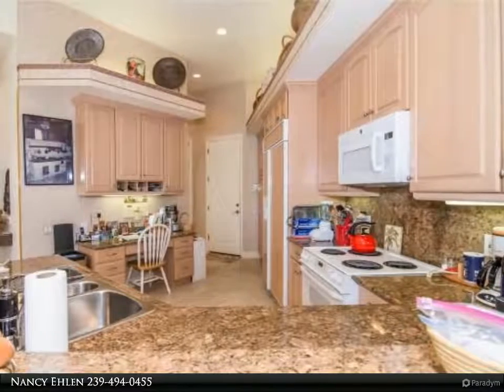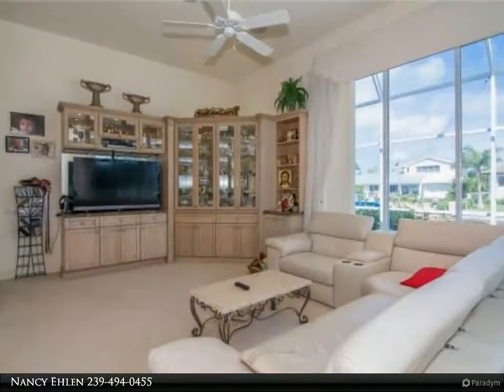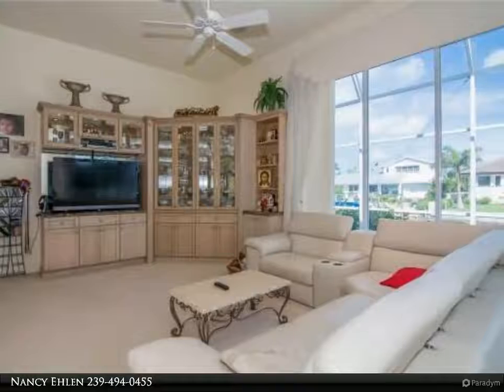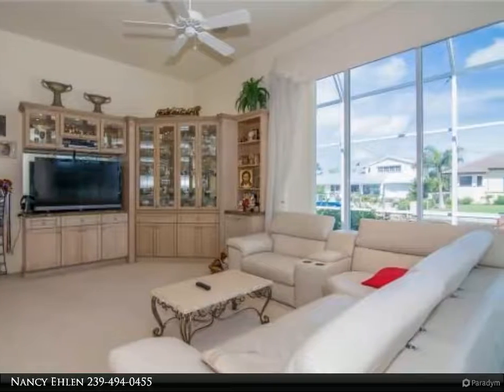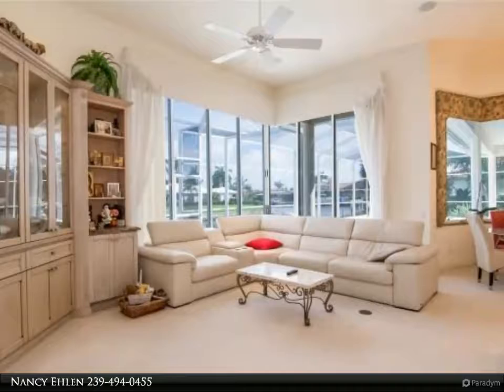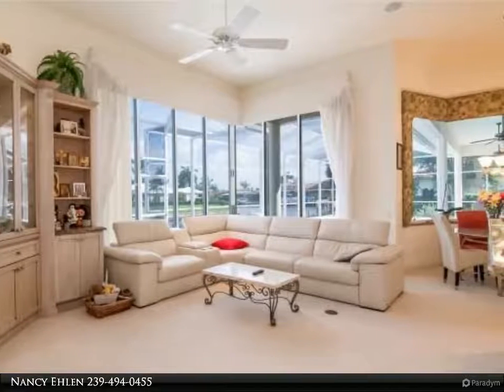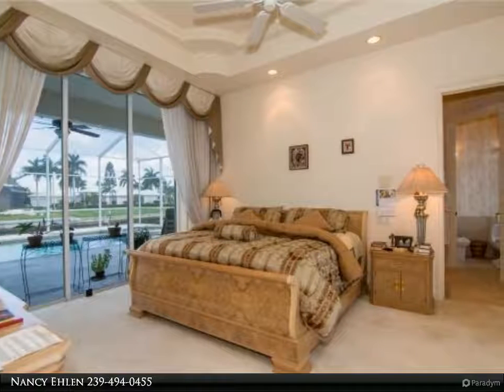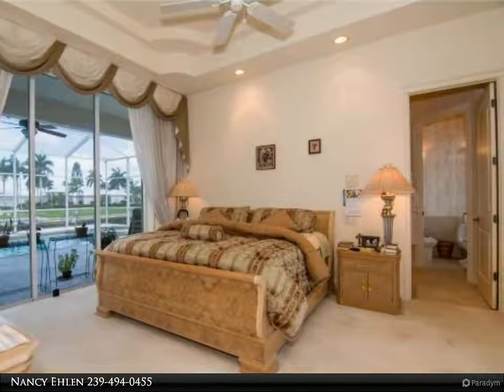Berkshire Hathaway HomeServices Florida Realty - 150 PEACH CT #5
This home is priced to sell. Situated in a quiet neighborhood, this home delivers direct access and a quick ride out to the Big Marco River. Featuring 12' Ceilings, 10' Pocketing Impact Sliding Doors, Custom Window Treatments, Extra Large Pool and Lanai, Granite Counter Tops, Spa Tub, Fruit Trees, and 130' of seawall. This Deep Water, Wide Canal Custom Built Home is Located on a Cul De Sac which adds to the appeal. Click on the VT icon at the top of the listing to see a real video of the property and see everything this home has to offer. If you have worked hard your whole life and now want to enjoy the fruits of your labor, this home will allow you to live the Marco Island Lifestyle. Fishing, golfing, dining out, shopping, tennis, philanthropy and hundreds of things to do that will keep you active and involved are here for you to enjoy.

Nancy Ehlen
Berkshire Hathaway HomeServices Florida Realty